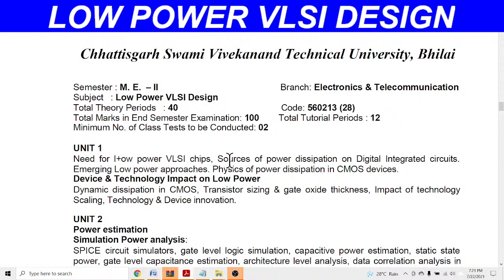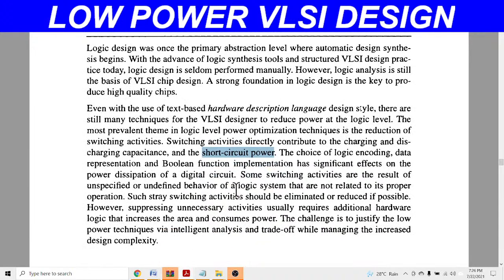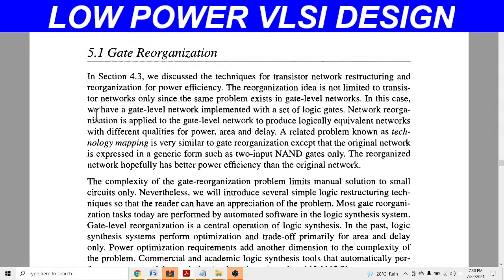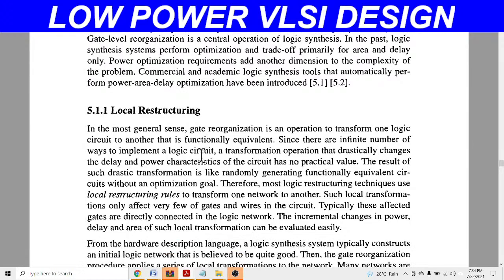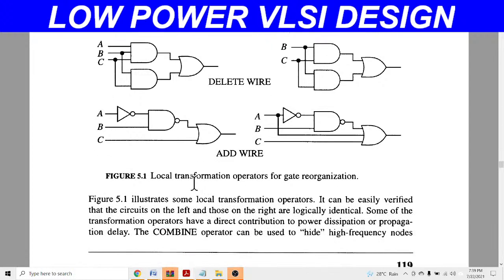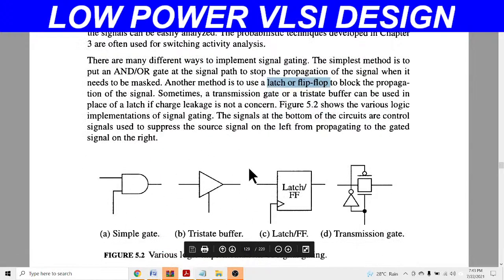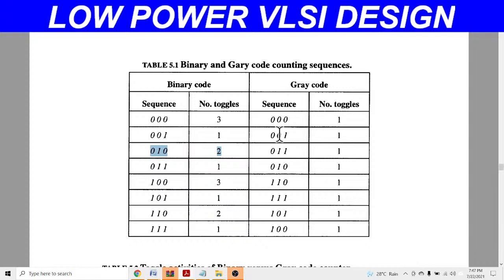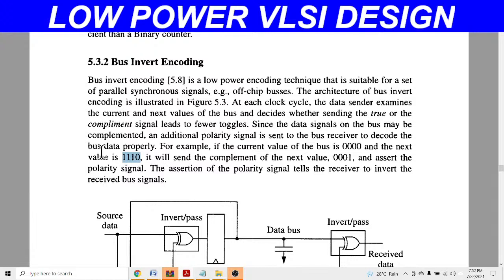Lecture No. - 11 | Logic Level : Gate Reorganization , Signal Gating, Logic Encoding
Logic Level : Gate Reorganization , Signal Gating, Logic Encoding